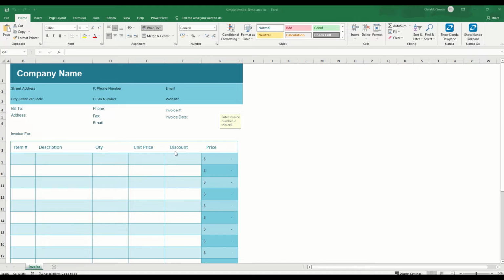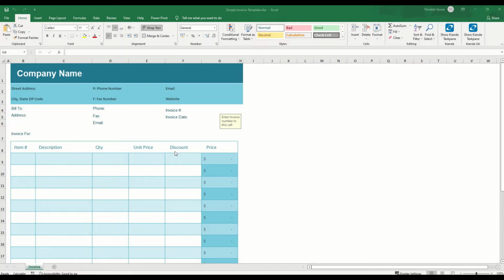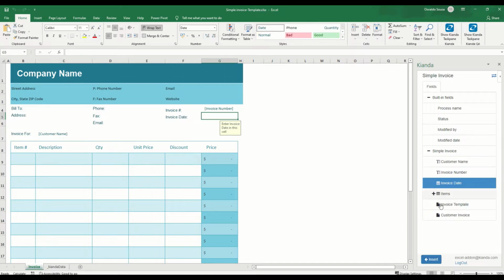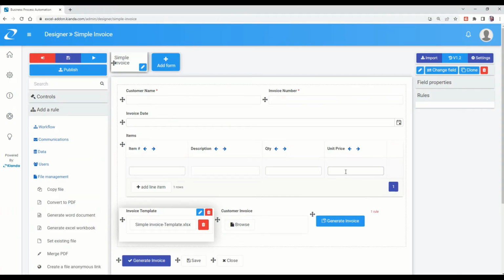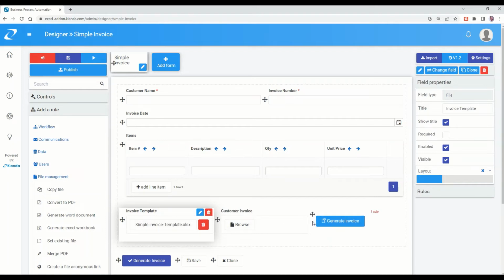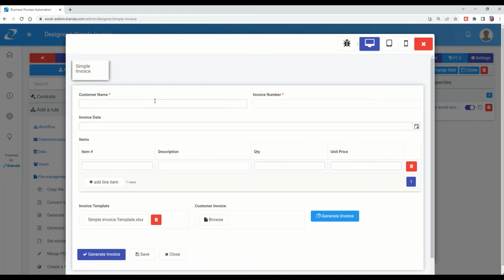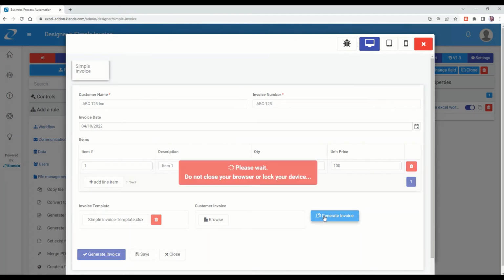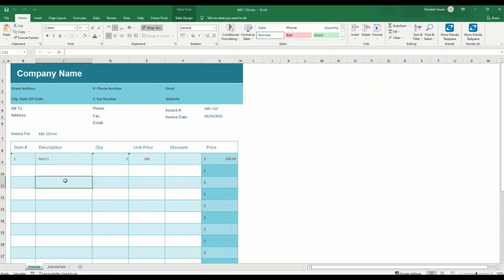Kianda For Excel - Excel Document Generation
Kianda for Excel enables the creation of template that can be used for excel document generation.

This addon will enable the user to add process mark-up inside any workbook and then use it as a template for the generation of workbook files containing dynamic data collected from process forms.